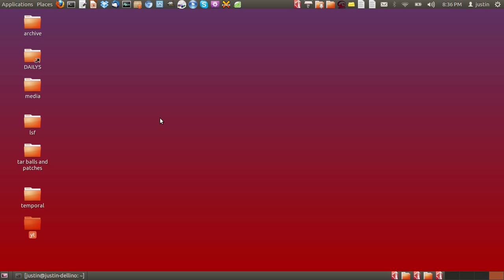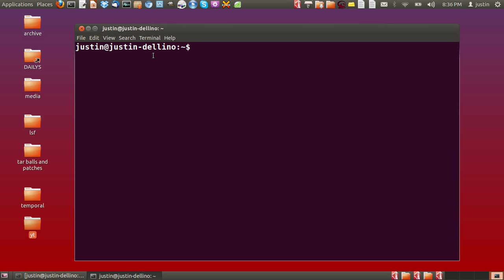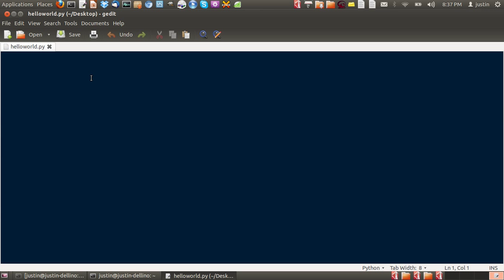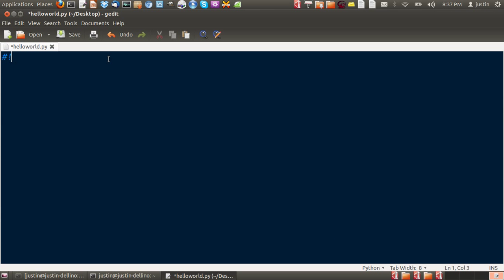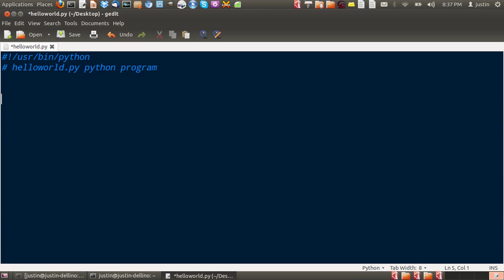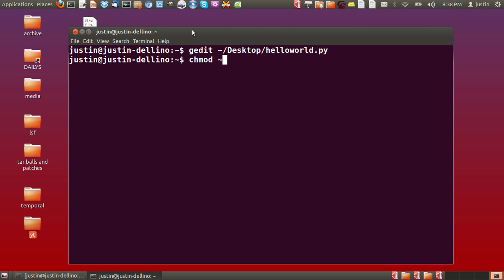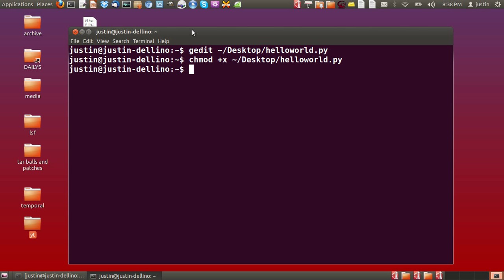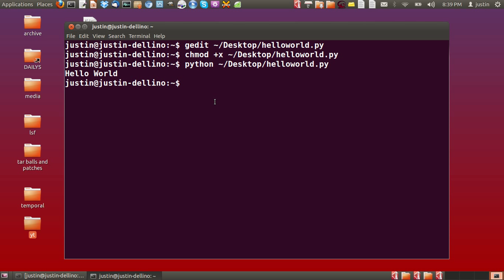create python hello world program in Ubuntu 12.04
how to create python hello world program in Ubuntu 12.04